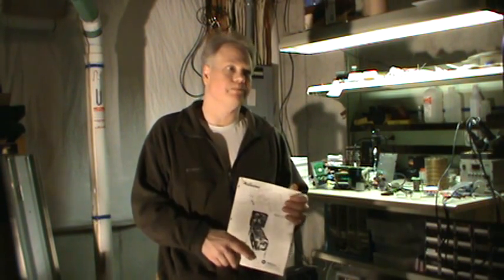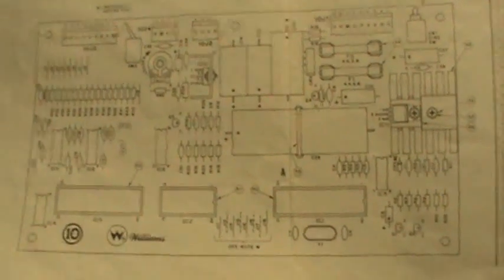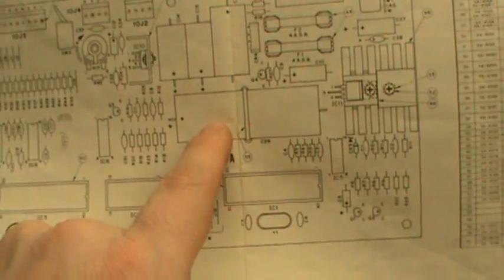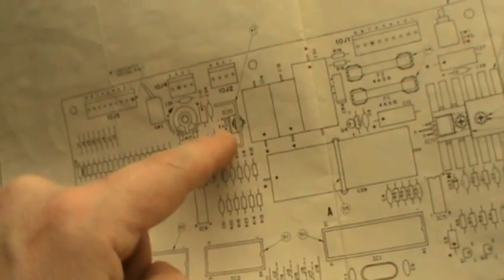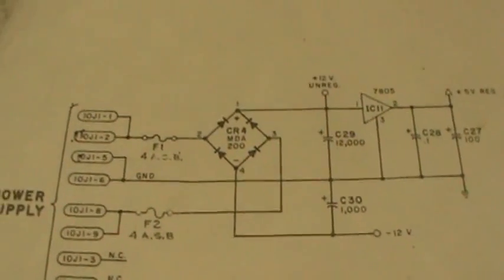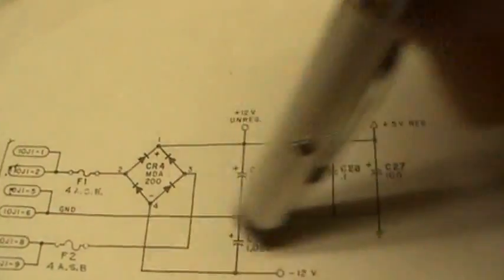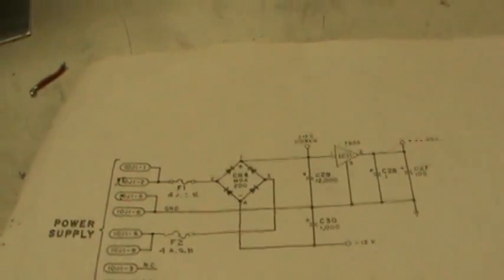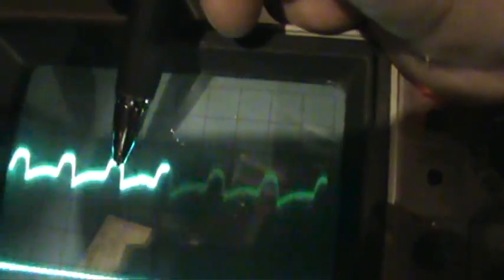Williams Flash and 60cycle hum fix (three parts put together)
So far I know of three others that did this and it worked for them as well.
Easy to try (costs nothing) easy to undo, if you find it does not work.
I have had mine like this since well a day before I shot this video(  Nov 2013 ) and silent as can be.
Really all other fixes did nothing or made noise louder.
Make sure your board is mounted tight and that your grounding braid is connect tight in BB.